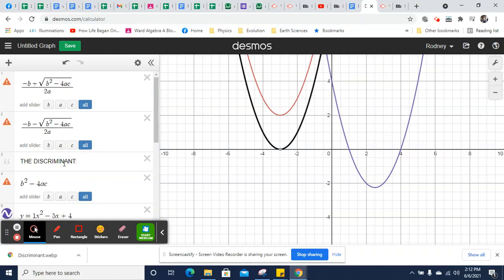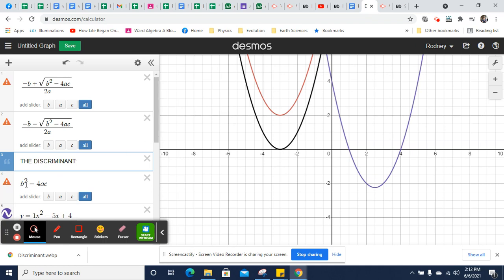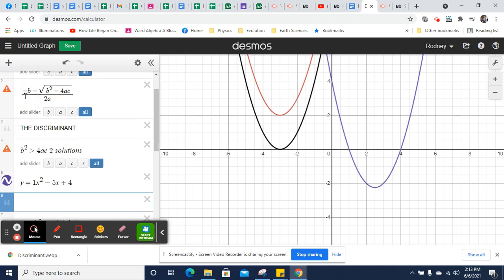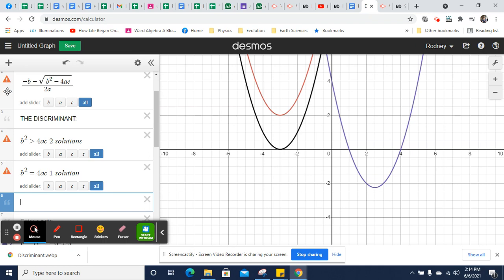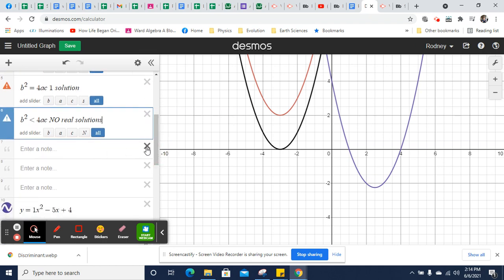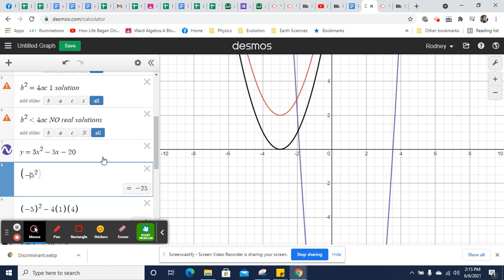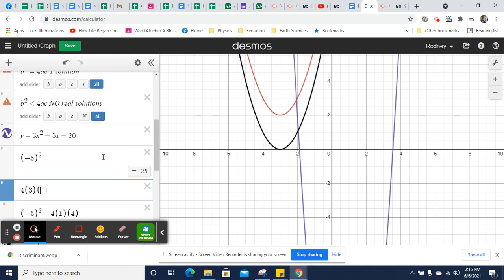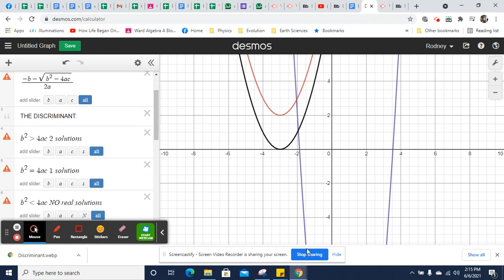Discriminant Video 2